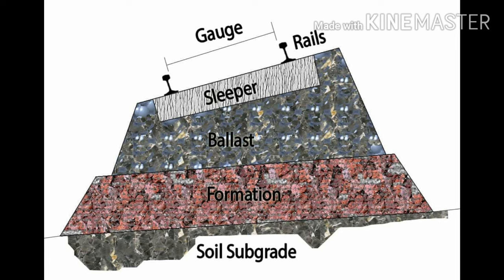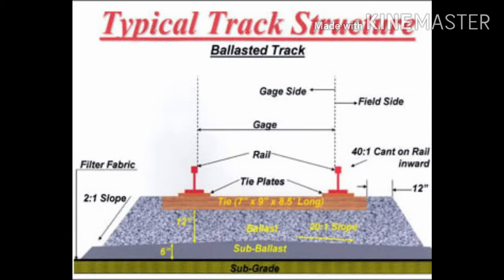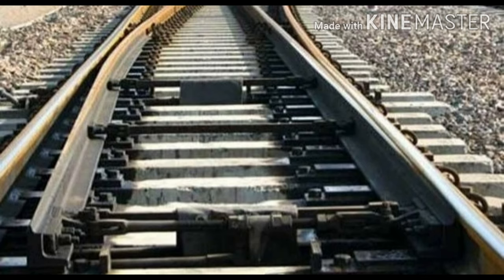BASIC TRANSPORTATION ENGINEERING- COMPONENTS OF RAILWAY TRACK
rails, sleepers, ballast, sub ballast, embankment